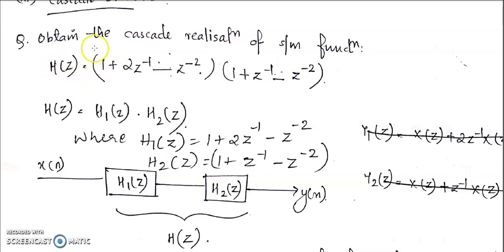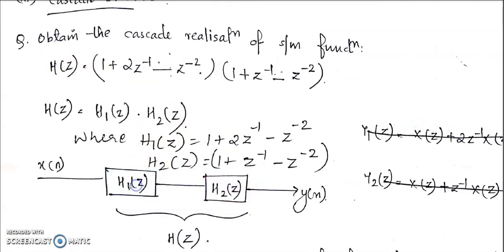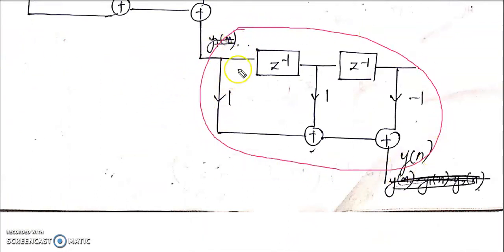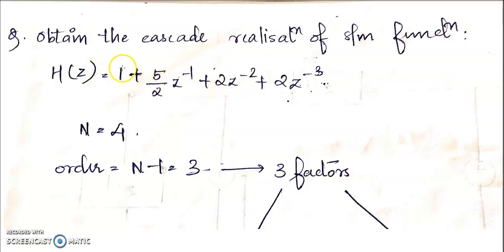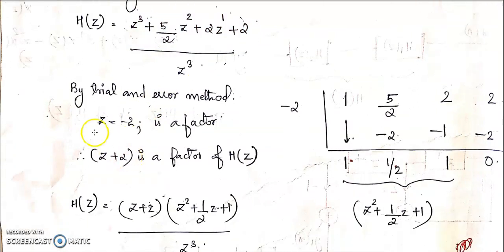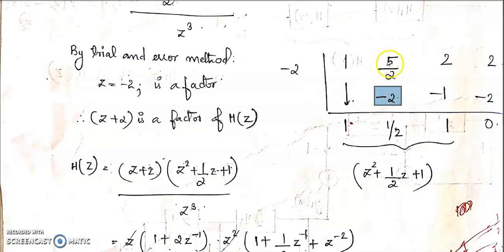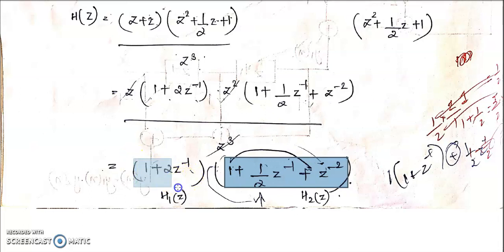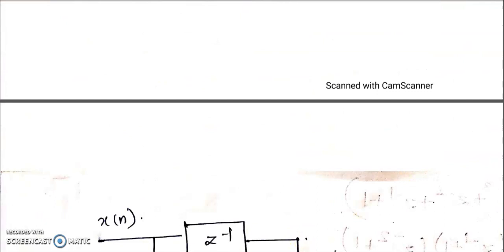Realization of FIR filter 4